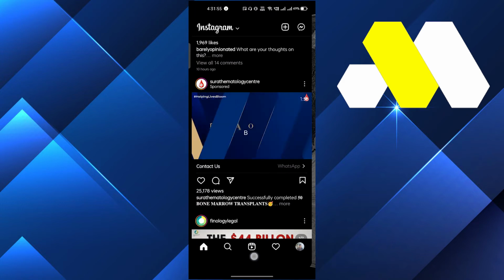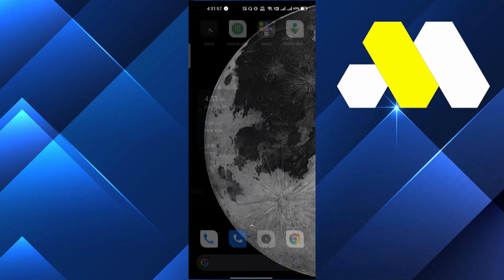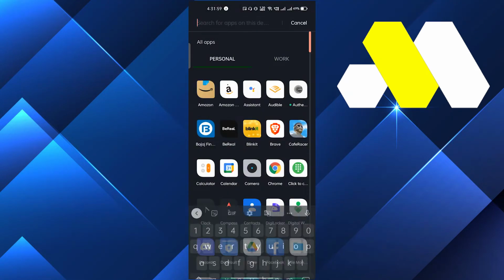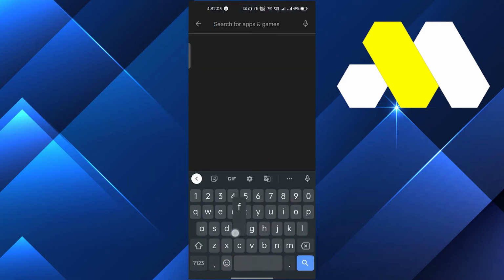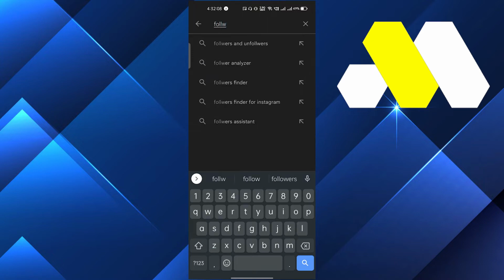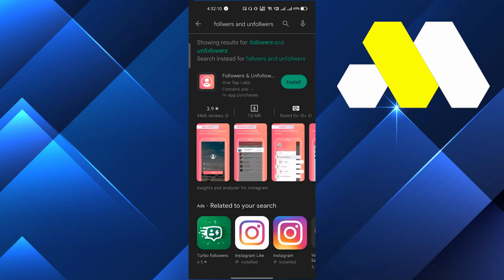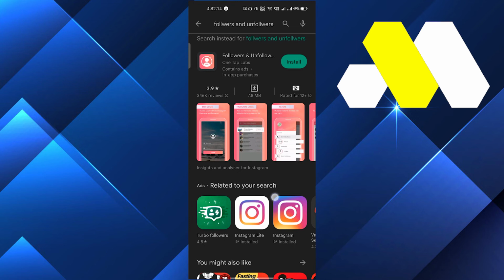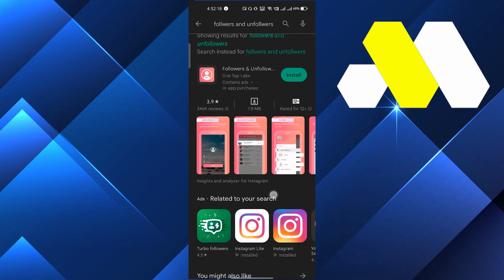How To Unfollow People Who Don't Follow You On Instagram